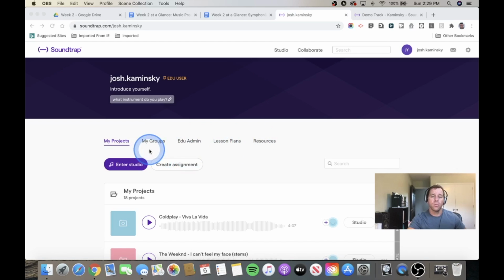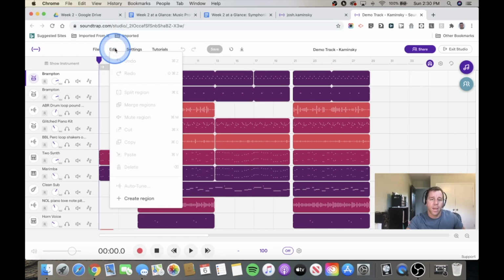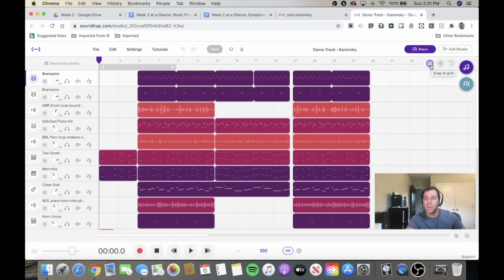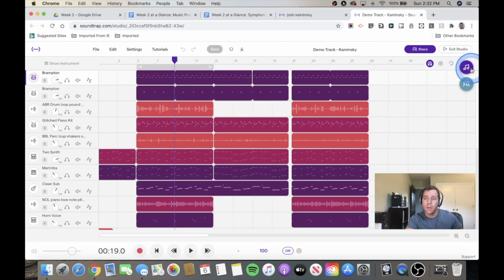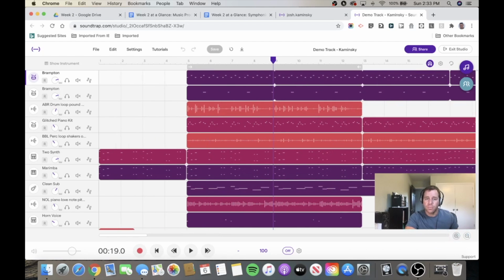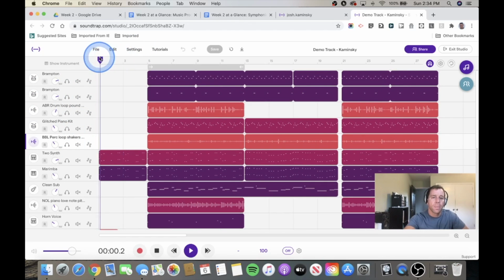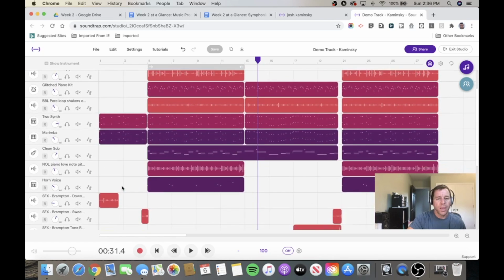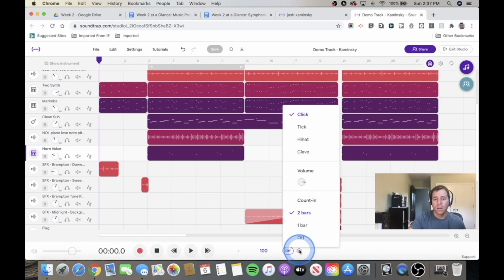SoundTrap Tutorial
This video explains the basic elements and functions of sountrap that you will use in your curricular music classes.